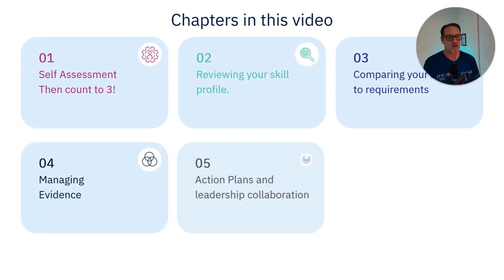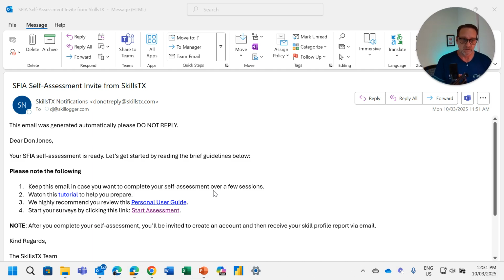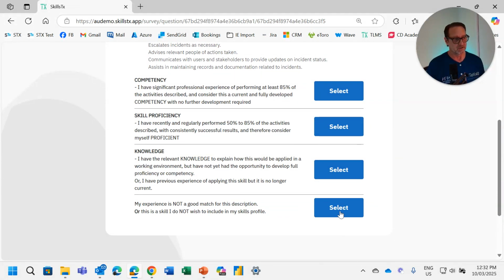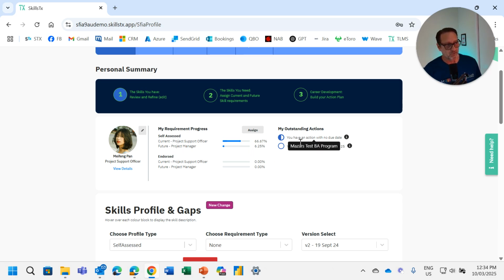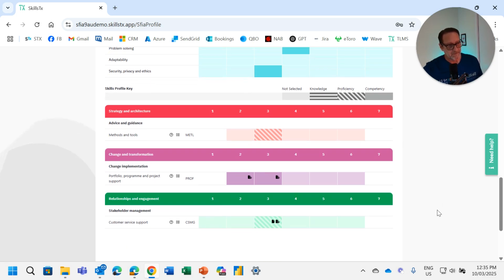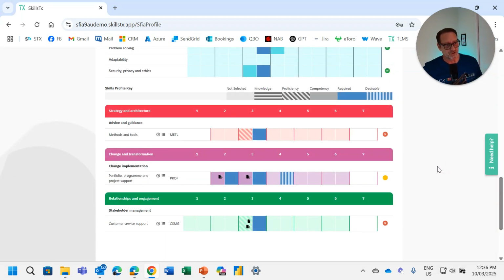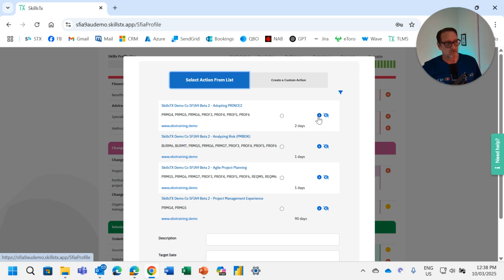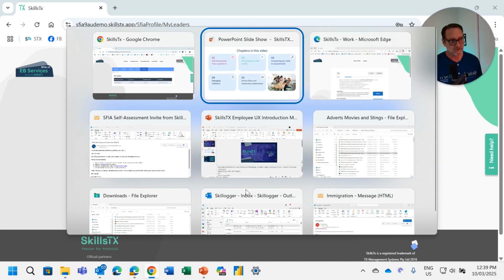1. SkillsTX Employee UX Introduction March 2025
An introduction to the employee/worker features of @skillstx
The focus for this on demand video is from the perspective of employees. It starts with the self-assessment process through to creating a career development plan and subsequent collaboration with leadership
Chapters:
00:00 Introduction
01:13 Chapter 1 - Self Assessment and then count to 3!
03:40 Chapter 2 - Reviewing your skill profile
05:46 Chapter 3 - Comparing your skills to requirements (jobs and roles)
06:44 Chapter 4 - Managing evidence to support your skill profile
08:20 Chapter 5 - Action plans and leadership collaboration